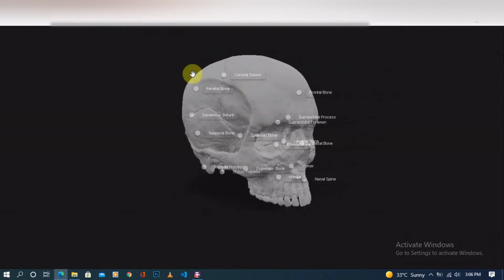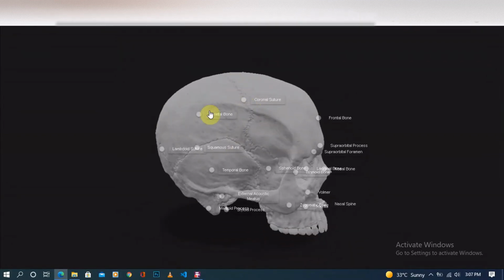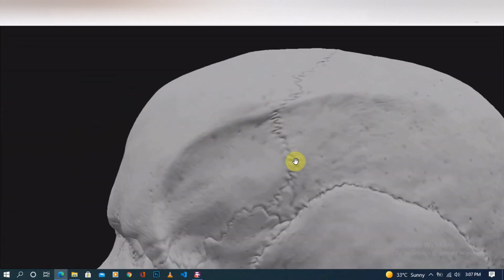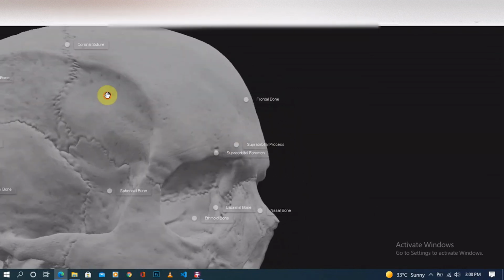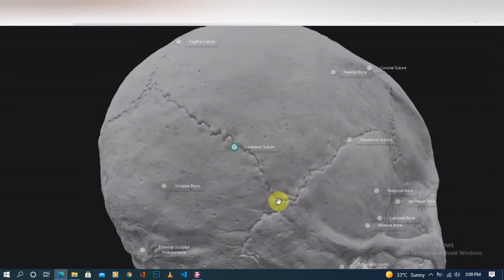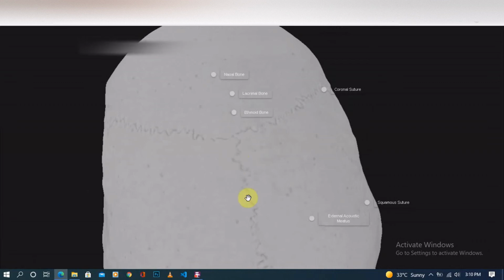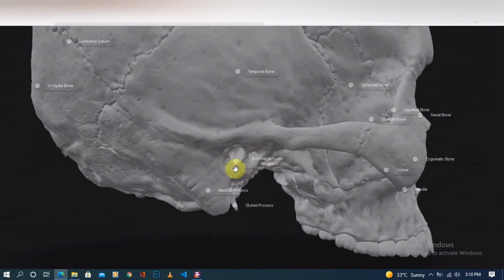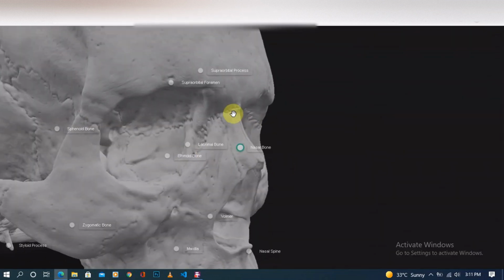3D Diagram of the Cranium - Human Skull Anatomy Study